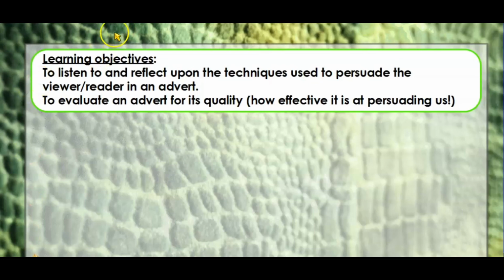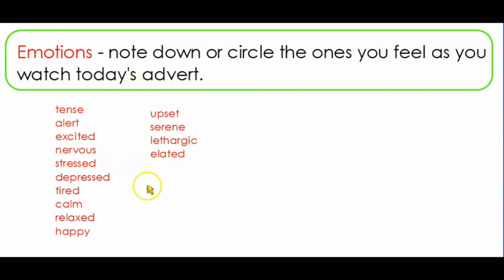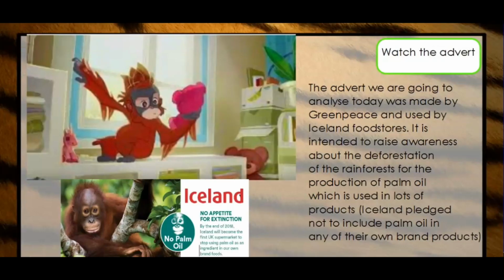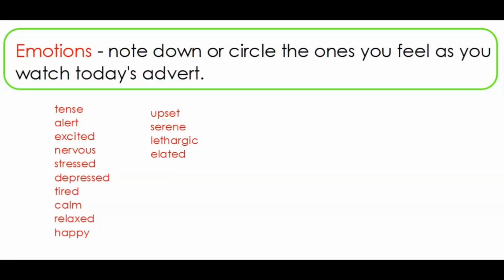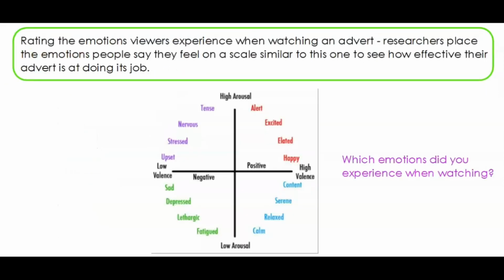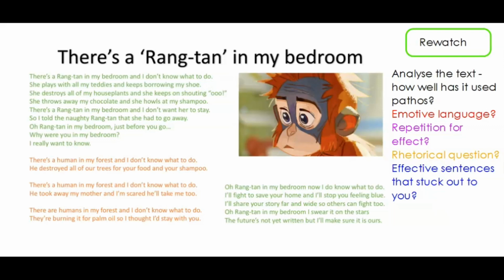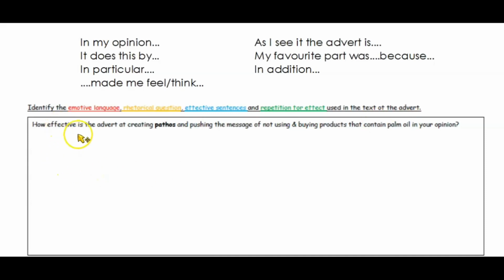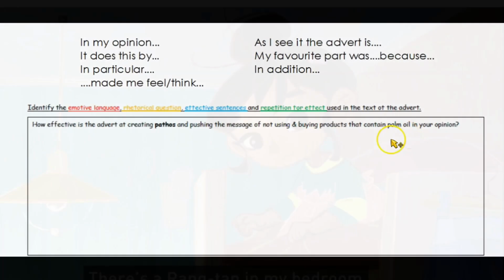Year 6 English - Monday 22nd February - Adverts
You can find all of the resources for this lesson on the google drive here: